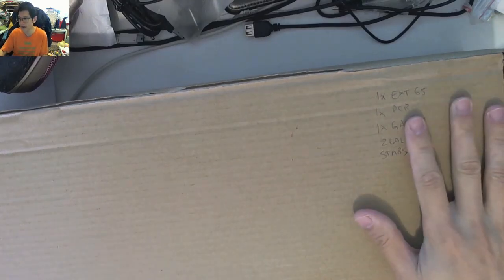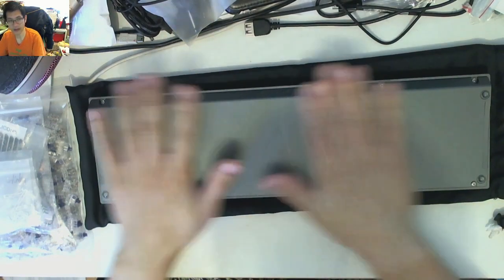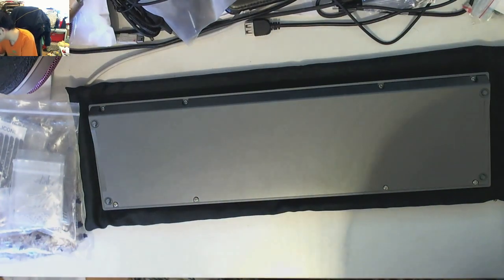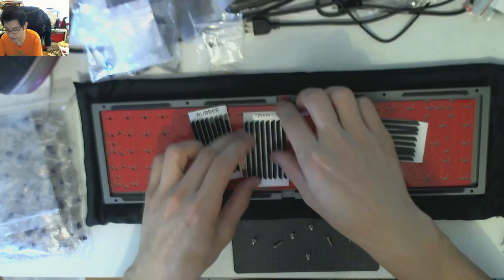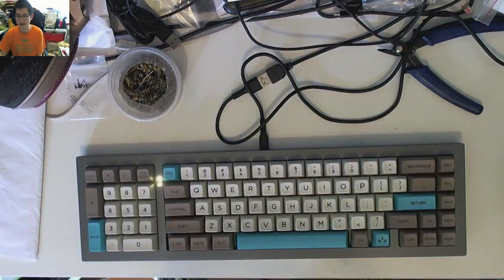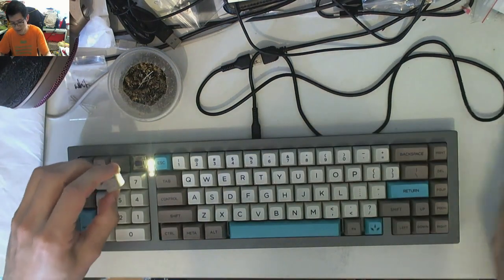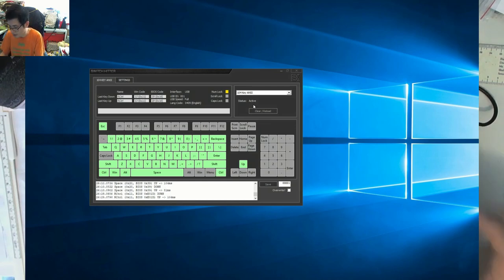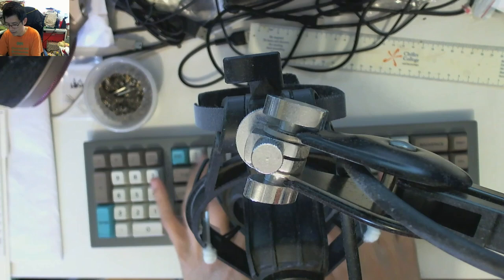AEBoards EXT65 Prototype Build and Review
*NOTE* ERRATA
The board is compatible with Cap Screws but does not come with them.

Thanks to AEBoards, I was given the privilege of building and checking out one of their prototype kits for their second design, the EXT65.

This keyboard features a left hand/southpaw numpad, which is not super groundbreaking, but what the EXT65 has which no southpaw numpad has is a configurable base which enables you to have your desired tilt for a positive or negative angle with the same base!

It also features changeable/replaceable gaskets for your preference in dampening and feel (rubber/silicone/poron/foam), and an incredibly sexy matte PCB.

It was a lot of fun for me to build since it was also the first time I've done the bandaid mod, and used LED spacers to make sure that the LEDs are in the right height to give the designed brightness output.

The keyboard also features USB-C, and is readily programmed using QMK, with support also from the VIA Configurator.

It has a very solid feel, and the colour was lovely, it would definitely sit well in any office and design environments.

Cheers again to AEBoards for letting me get involved ahead of the crowd (because that never happens!), and make sure you check out the product page for the layout options too.